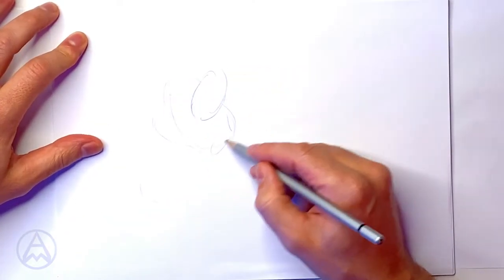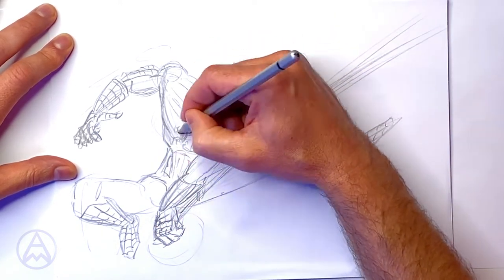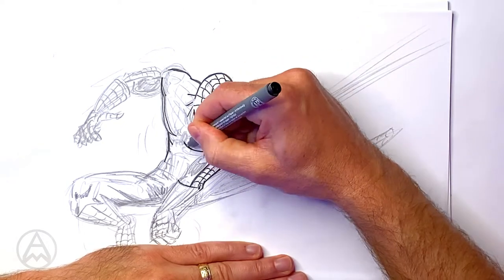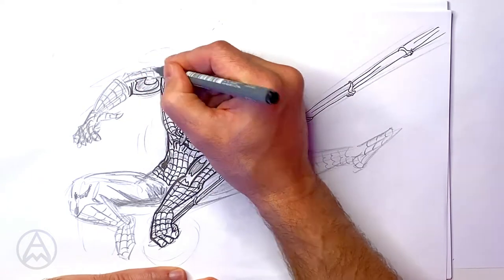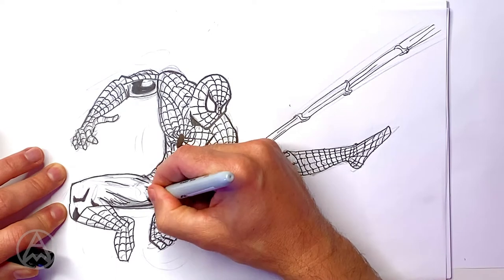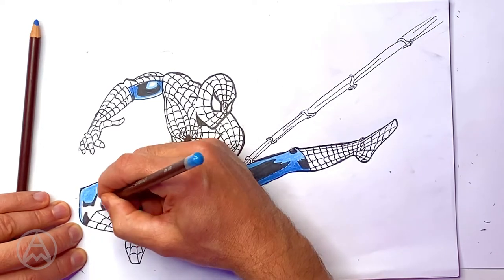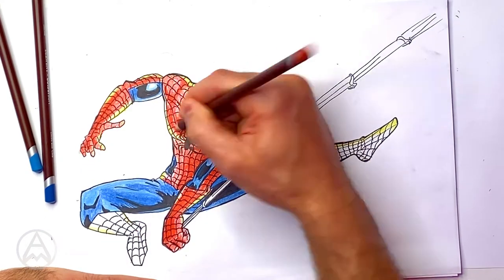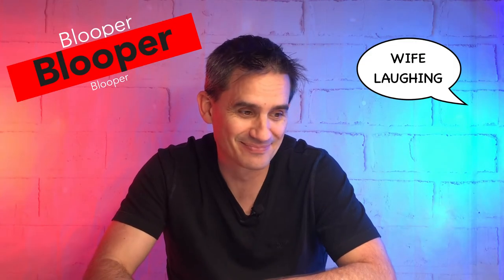Spider-man Speed Painting with Commentary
Speed painting of Spider-man with commentary. I walk you through the whole process from the very beginning with pencil outlines to inking and colour. I tell you why I'm drawing what I'm drawing and give you TIPS along the way. Drawn by hand you'll see everything and get to be more familiar with how the process comes to life. (Timelapse speed drawing) Enjoy…

~ Links ~
▸ Antispire Comic
▸ Derwent Coloursoft 24 colouring in pencils

Timestamps:
00:00 Spider-man Speed Painting with Commentary
00:22 Sketching in pencil TIPS
01:46 Laying down inks TIPS
04:55 Laying down colours and TIPS